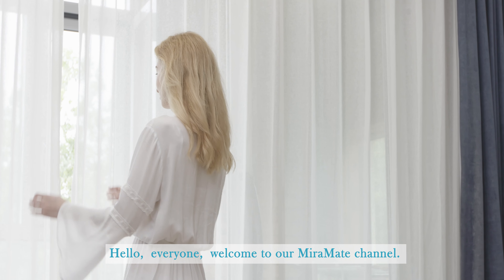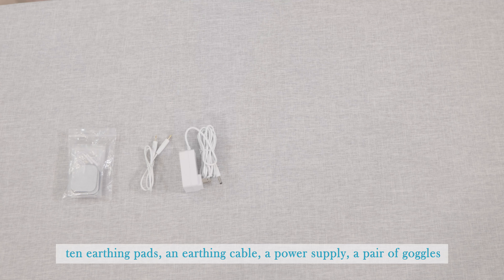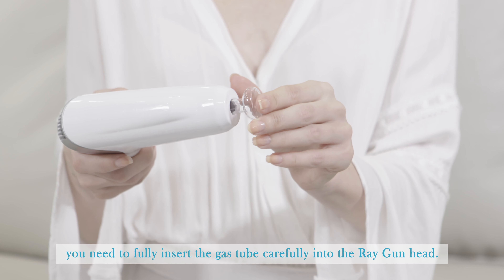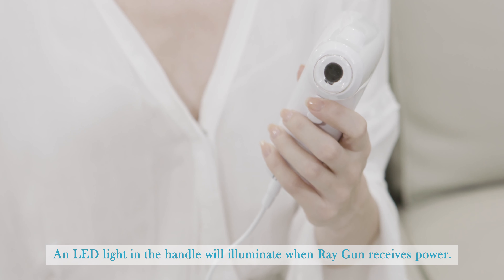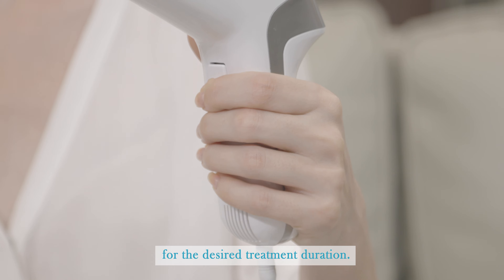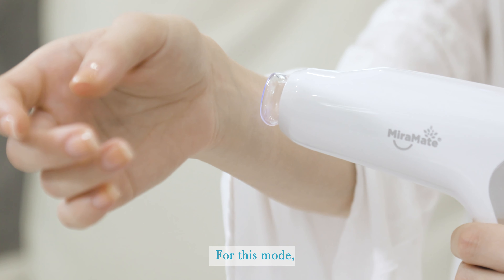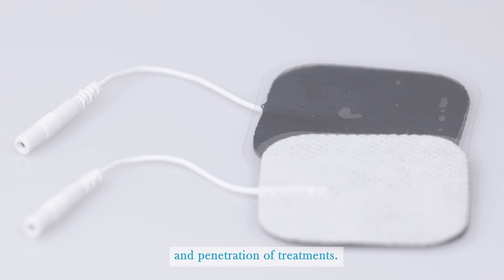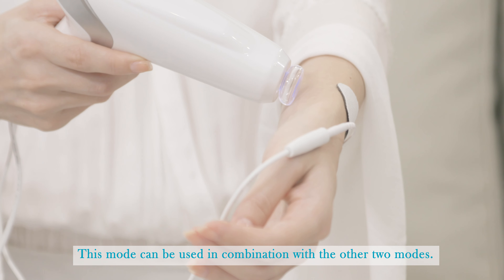How to Use Ray Gun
Ray Gun is MM-PEMF’s next-generation VUV light device, designed to treat many kinds of surface and deep skin issues more effectively and safely. In this video, we will show you how to use this exciting new product for the best results.

Single-button operation makes Ray Gun very easy to use. Simply plug in the power, place it on the desired skin area, wear protective glasses, and push the button to enjoy the treatment.

There are three modes of Ray Gun, including contact mode, angle mode and penetration mode. For sensitive skin and small skin problems, you can use contact mode and place the tube on the skin directly. For non-sensitive skin, you can make the edge of the tube touch the skin, and then slowly move the tube around. The angle mode is more powerful than contact mode. For deeper skin problems, we recommend using penetration mode. You can attach the earthing pad to the opposite of the lesion area. It is worth noting that penetration mode should be used in combination with contact mode or angle mode for better effects. You can choose the most suitable one according to your needs.